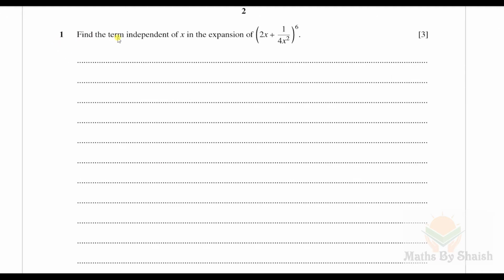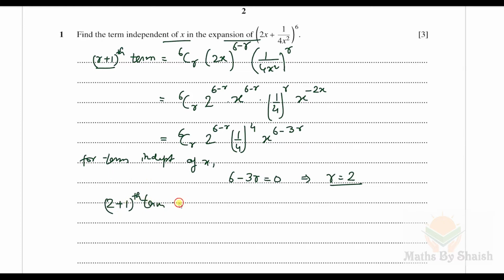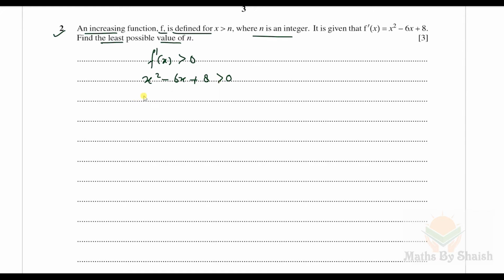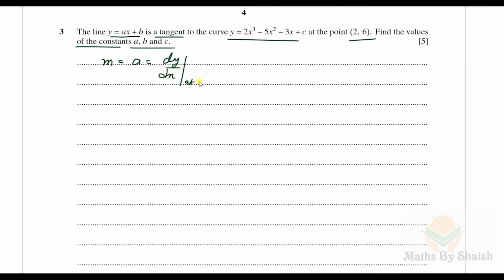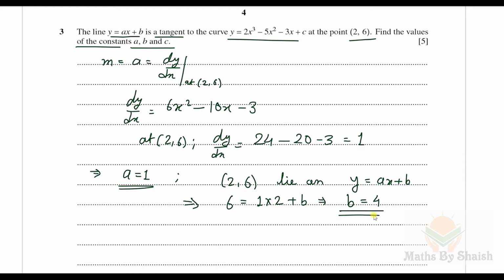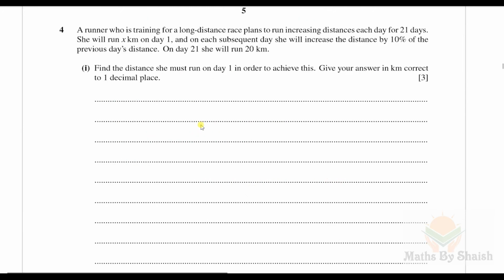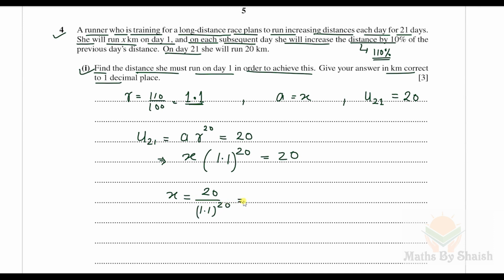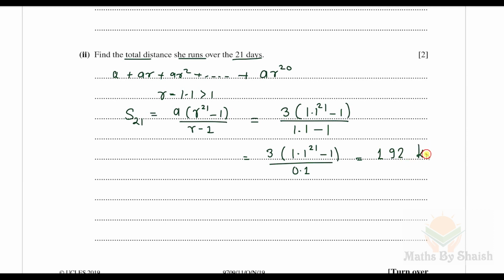Soln of ques 1 2 3 & 4 from Oct/Nov 2019|9709/11| Cambridge Mathematics